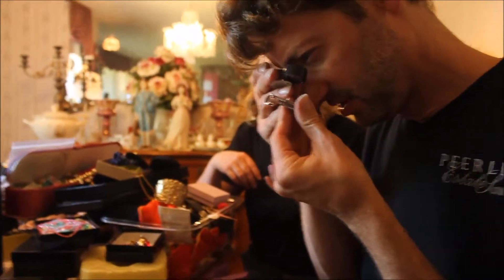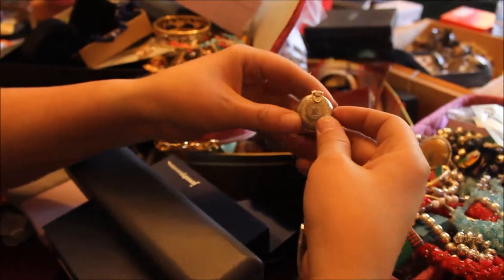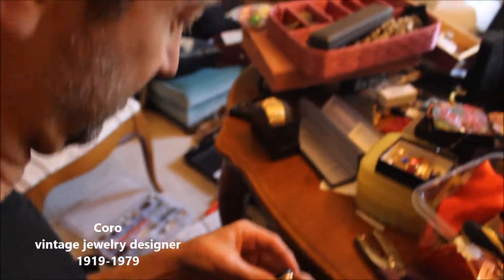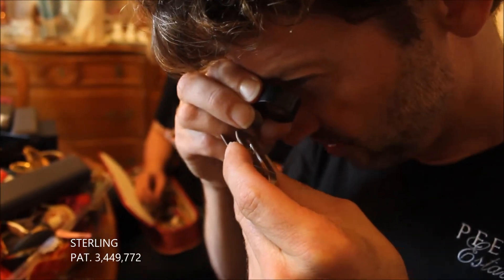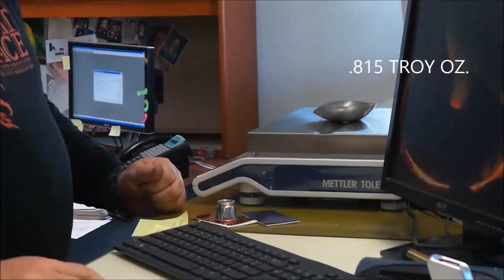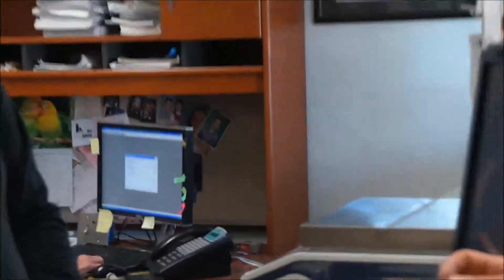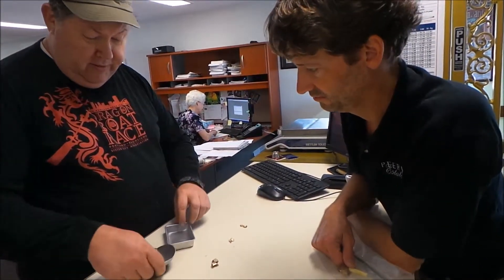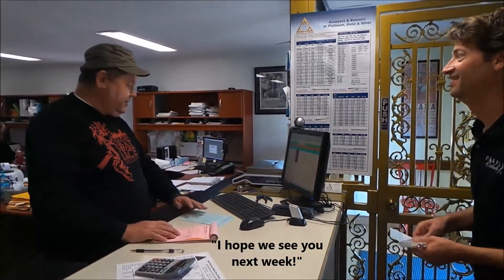PEERLESS Estate Sale "The ShopAholic"